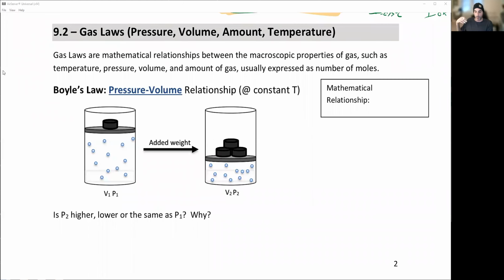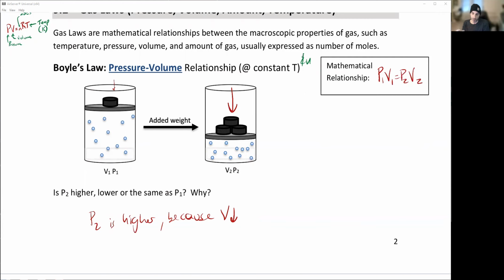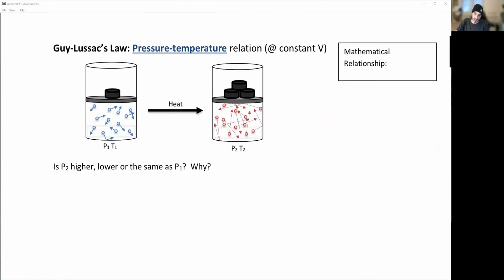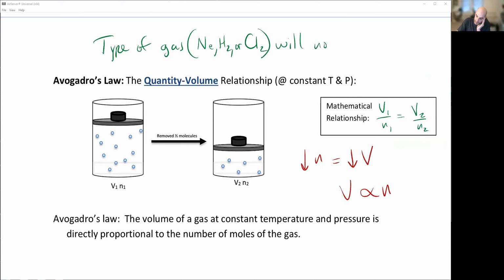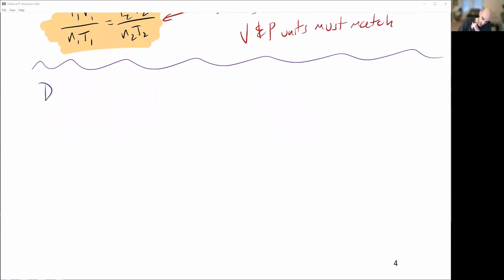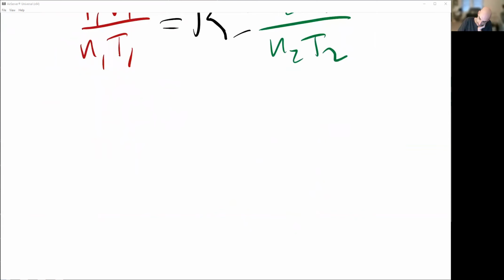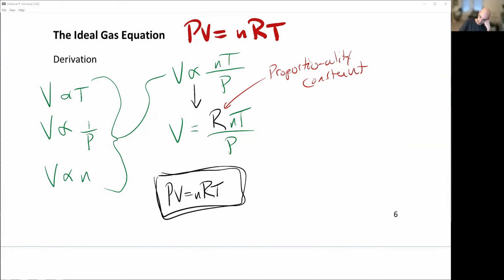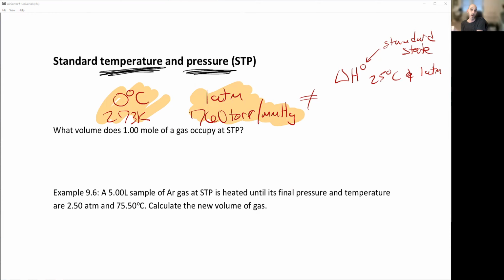9.2 - Gas Relationships